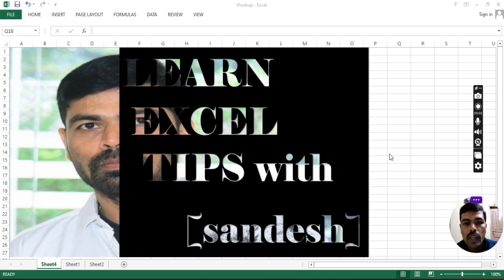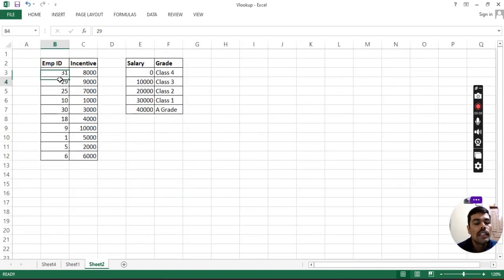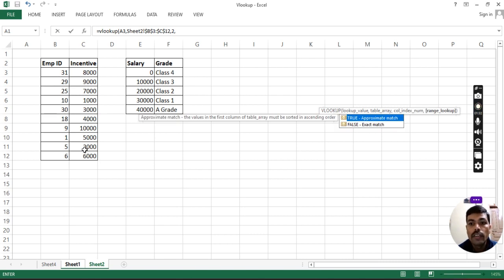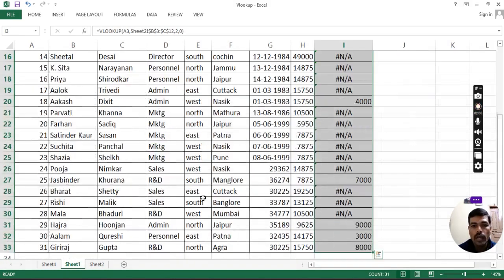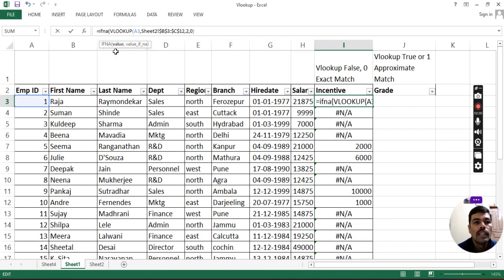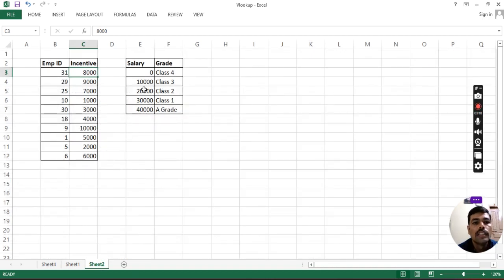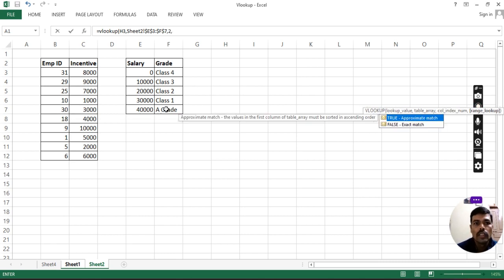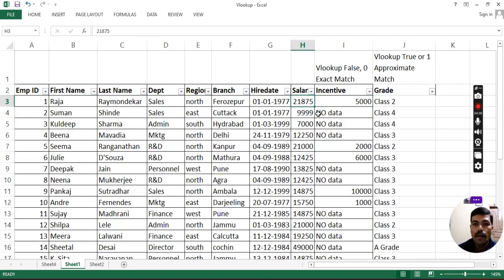Excel Vlookup formula with Examples for Exact Match and Approximate Match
Hi everyone, Tips to use Vlookup Formula with 0 or False i.e Exact Match and  1 or True for Approximate Match Formula
Hi Friends, There is no shortcut for Success. But you need to use Shortcut Key in Excel for your Success. Four Simple Tips and Tricks by using Hacks, Shortcut Keys, Formula to speed up your performance in Excel in your Day to Day to Work. Just follow the tips in the Video. To make your life easy in your Work.